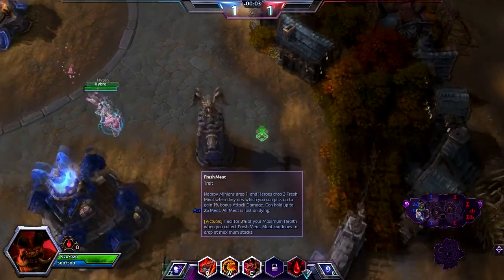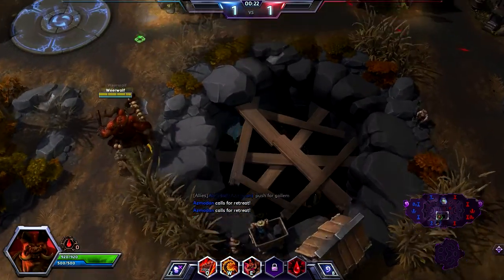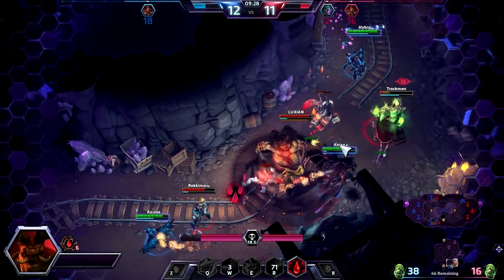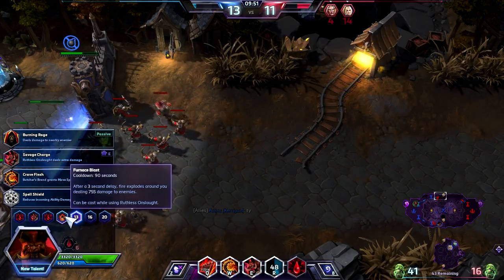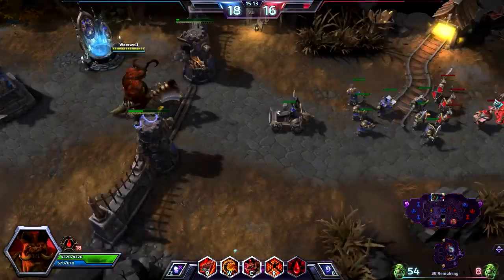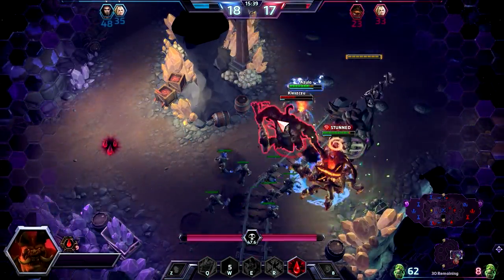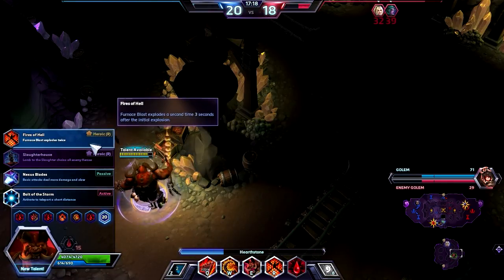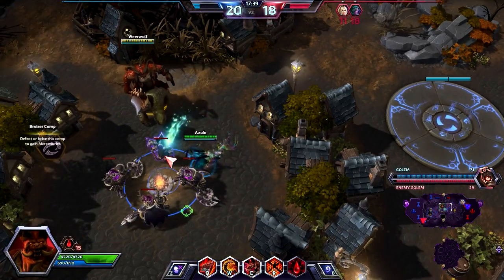Butcher - Heroes of the Storm Gameplay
The butcher is butchering some people, but he doesnt want to be taken for another piece of meat.
Show him your love by sending him an e-card!

Butcher build:
 - Victuals
 - Unrelenting Pursuit
 - Abattoir
 - Furnace Blast
 - Crave Flesh
 - Blood Frenzy
 - Nexus Blades